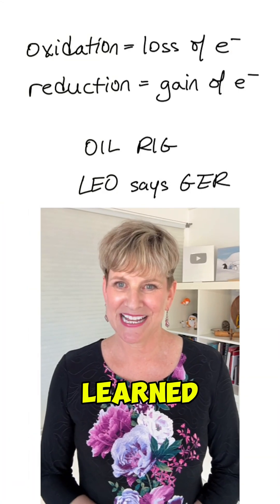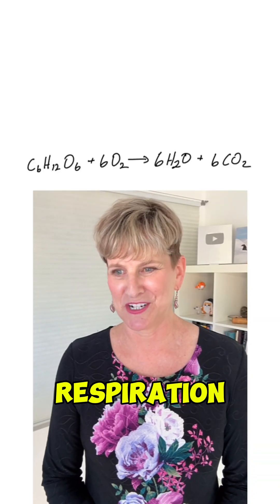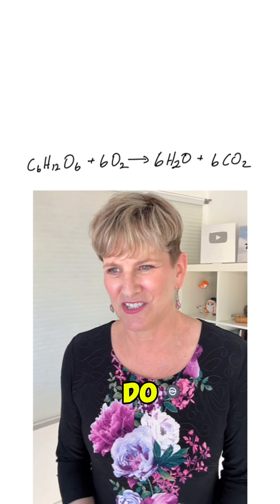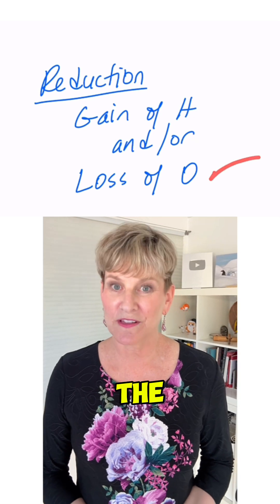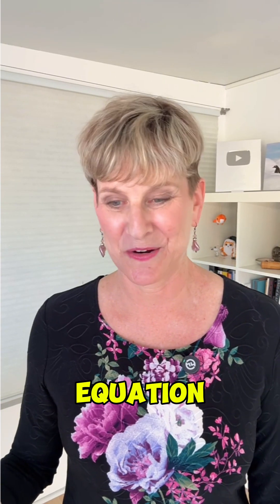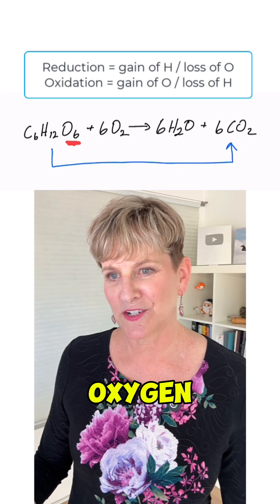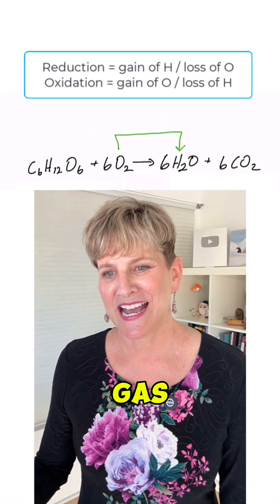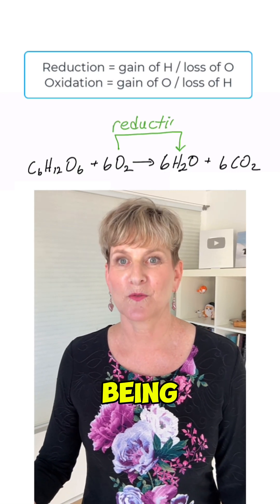What are redox reactions?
Students HATE redox reactions... what are they? What does 'redox' even mean? This Short will give you a solid, basic understanding as well as some simple rules so you can identify who is being oxidized and who is being reduced in the equation for cellularrespiration

Gear:
Insta360 FlowPro. (get freebies and discounts while supporting my channel when you buy Insta360 gear using the code INR5YCY)